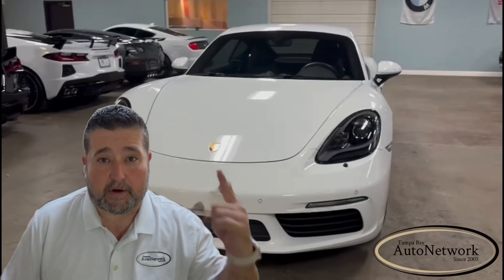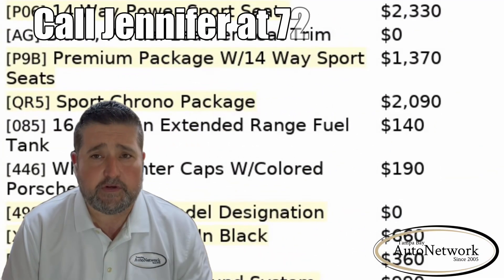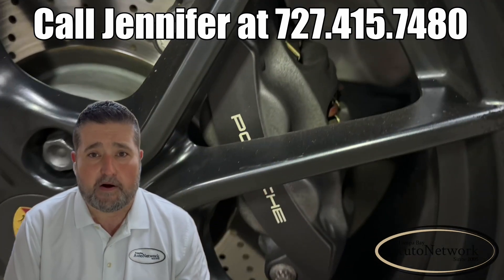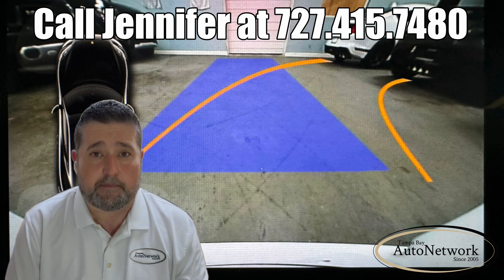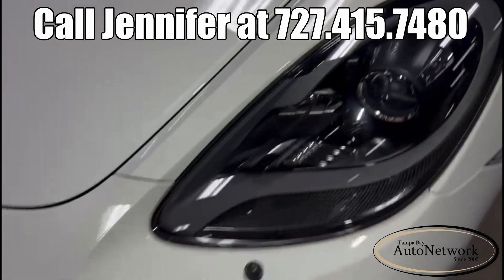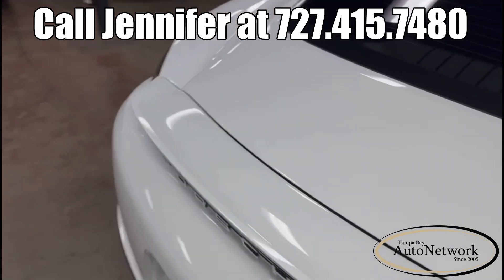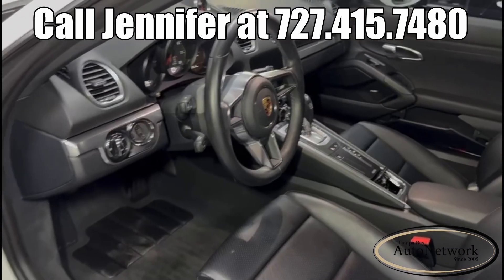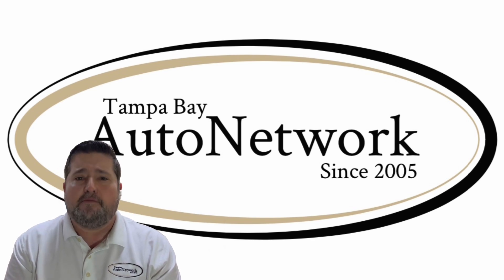Used 2019 Porsche 718 Cayman for sale, in Tampa, FL - Premium - Sport Chrono - Sport Seats - PDK -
Click the Link Below for:
- 100 full size HD photos
- Specific details of this vehicle
- History report
- Window sticker
- Instant cash or trade offer for your car
- Shipping quotes
- Get pre-approved